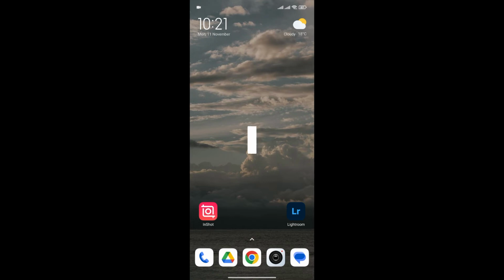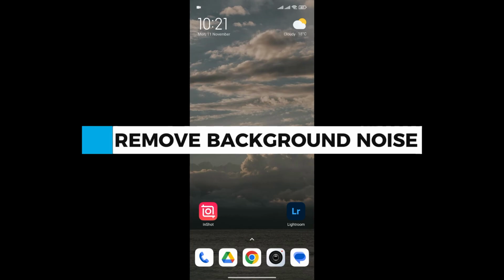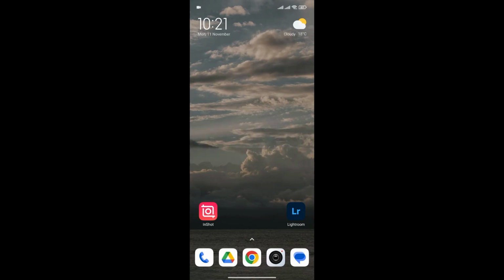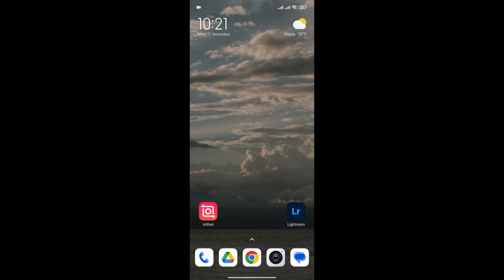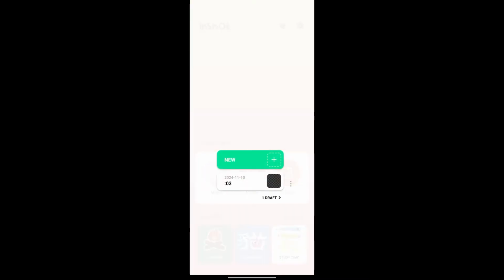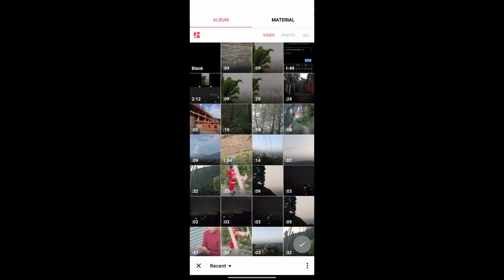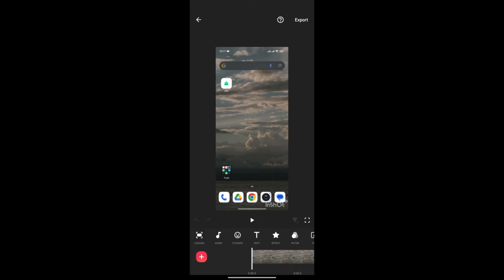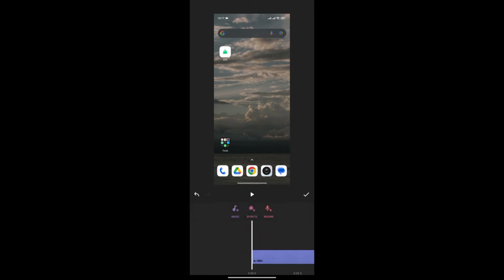How to Remove Background Noise in InShot 2024?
Struggling with unwanted background noise in your videos? In this tutorial, I’ll show you how to reduce or remove background noise using InShot's audio tools! Perfect for improving sound quality in your vlogs, tutorials, or any video project, this step-by-step guide will help you create cleaner, more professional audio.

Say goodbye to distracting noises and hello to crystal-clear audio!